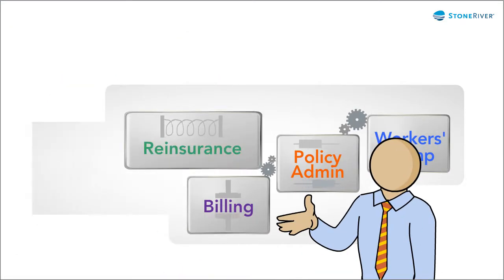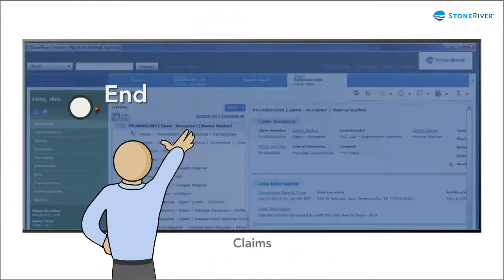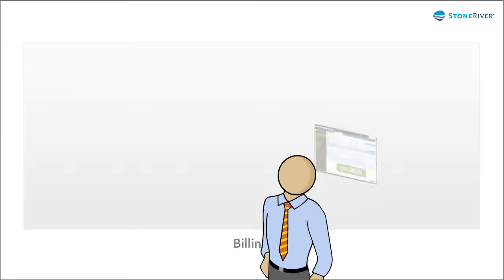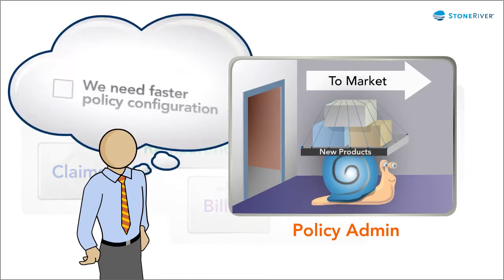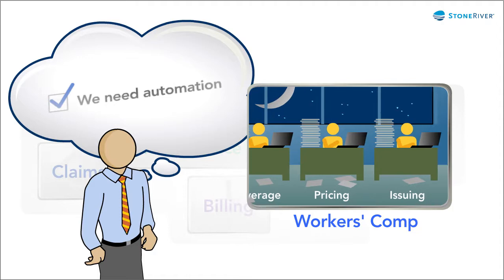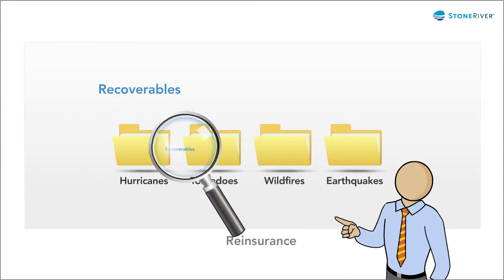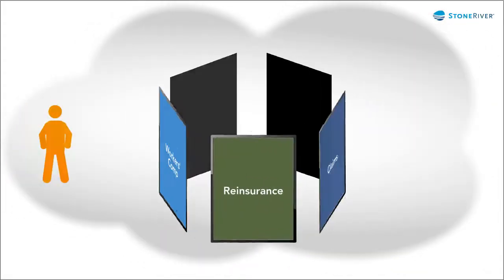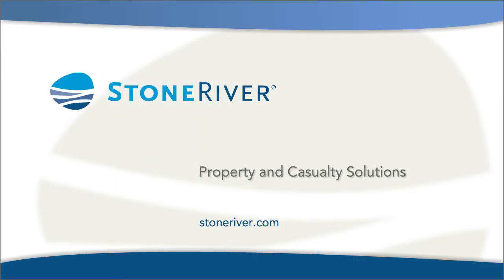StoneRiver Property and Casualty Solutions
StoneRiver provides P&C insurers with powerful core software systems for policy, claims, billing, reinsurance and Workers' Compensation that help achieve business objectives.